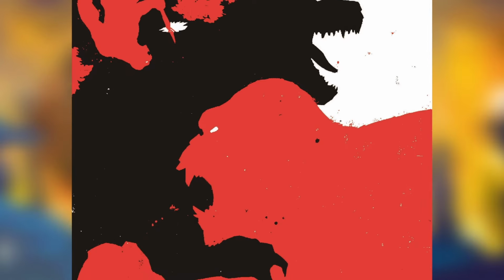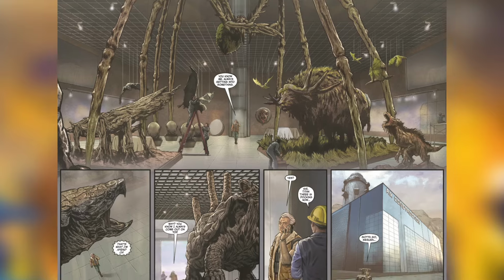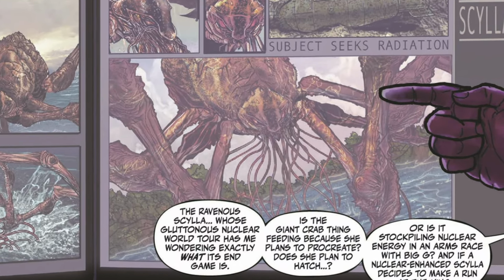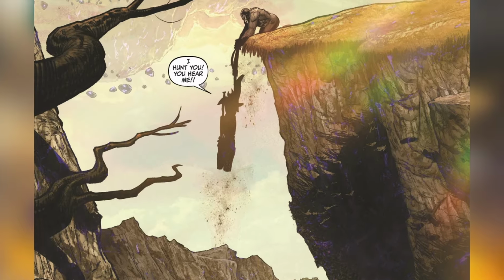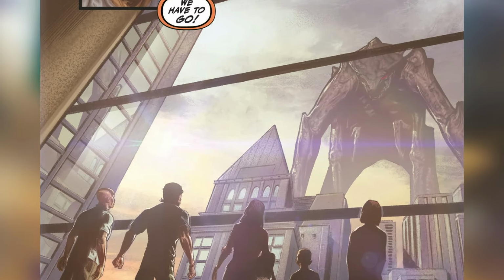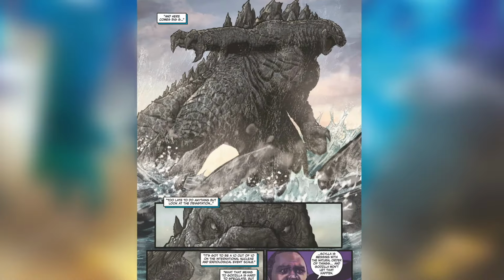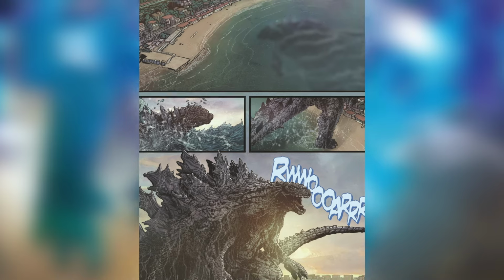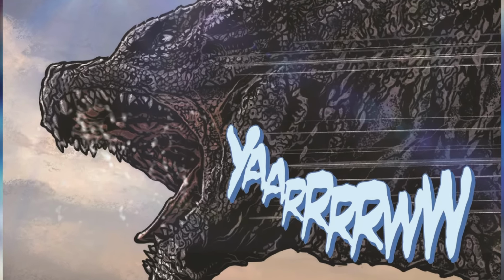Godzilla X Kong: The Hunted Review - MonsterVerse May Episode 13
To celebrate 10 years of the MonsterVerse, we'll review every entry in this epic cinematic universe! Continuing our journey, we discuss Godzilla X Kong: The Hunted. A big game hunter accidently awakens Scylla leading to her going on a rampage, forcing Godzilla to track her down. Meanwhile, he takes his Titan Hunter mech into Hollow Earth, drawing him into combat with King Kong.

Chapters
Intro 0:00
The Hunted 0:20
Story 0:54
General Thoughts 3:49
Rating 7:16
Conclusion 7:58 to END